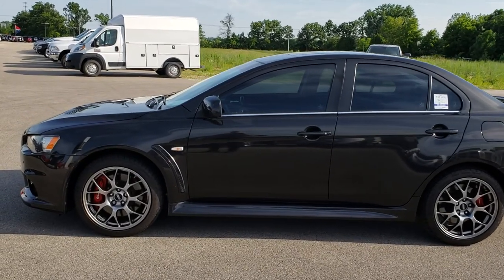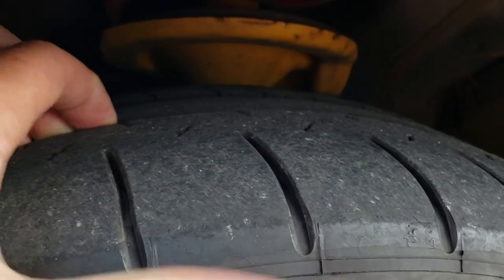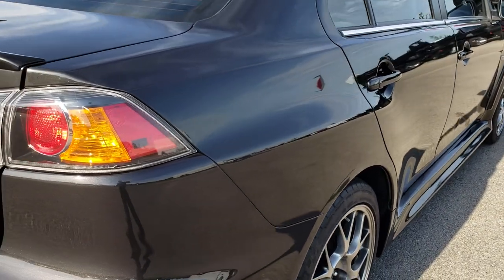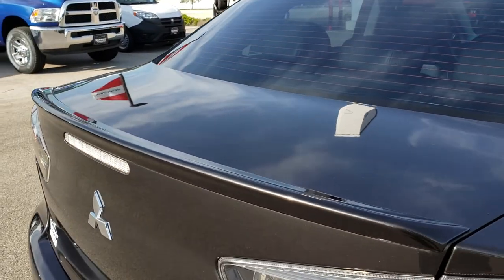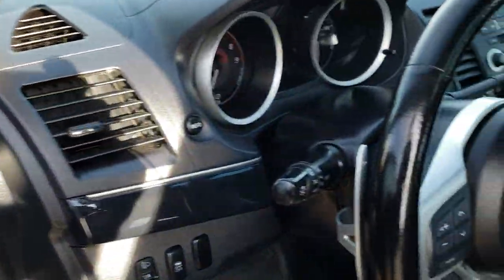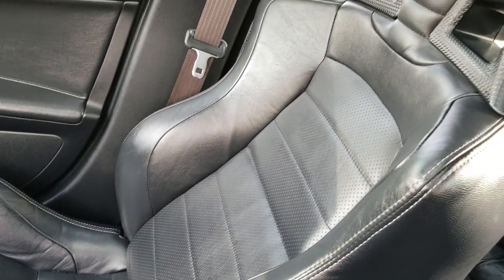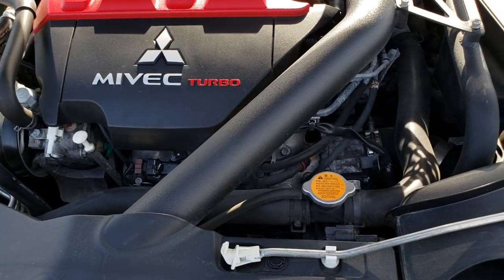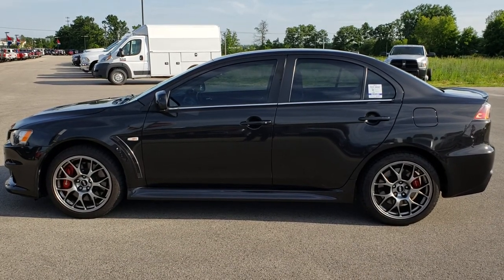2013 MITSUBISHI LANCER EVOLUTION EVO MR AWD BLACK PEARL WALKAROUND SOLD! 9621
STOCK: 9621
PRICE: $27,999
MILES: 38,793
MAKE: MITSUBISHI
MODEL: LANCER EVOLUTION
VIN: JA32W5FV2DU012283
LOCATION: FOND DU LAC OSHKOSH WISCONSIN, 54937 TRUCKS ON 41

CLEAN TITLE HISTORY! 2.0 Liter DOHC I4 Turbocharged Engine, 291 Horsepower, MR Touring Package, Automatic Transmission Center Console Shifter, All Wheel Drive Four Wheel Drive AWD, Power Sunroof Moonroof Sun Roof Moon Roof, GREADY Dual Rear Exhaust, Dual Heated Seats, Non Smoker, Black Ebony Leather Seats, Recaro Seats, Bucket Seats, Power Mirrors, Electronic Stability Control Traction Control ESC, Michelin 245/40 ZR18 Tires, Factory Alloy Rims Premium Wheels, Four Wheel Disc Brembo Brakes, Decklid Spoiler, HID High Intensity Discharge Headlights, Chrome Tipped Exhaust, Cowl Induction Sport Hood, AM / FM Radio Tuner, Sirius/XM Satellite Radio Capabilities Sirius / XM, 6 Disc in-dash CD Changer CD Player, Rockford Fosgate Premium Audio Sound System, Bluetooth, Hands-Free Phone Controls Blue Tooth, Keyless Entry System, Rear Window Defroster, Adjustable Height Seatbelts, Driver and Passenger Front Air Bags, L.A.T.C.H. Child Safety System, Side Curtain Air Bags SRS Safety Restraint System, Multi-Function Steering Wheel Controls, Mileage Display, Outside Temperature Display, Weathertech Floormats, Black Dash and Door Trim, Air Conditioning AC, Cruise Control, Power Locks, Power Windows, Tilt Steering Wheel, Automatic Headlights Autolamp, Black Pearl, CLEAN TITLE HISTORY! Very very clean inside and out! This is one of the sharpest 2013 Mitsubishi Lancer Evolution cars we have ever had on our lot! Make your move before this super clean ride is gone!

STOCK: 9621
PRICE: $27,999
MILES: 38,793
MAKE: MITSUBISHI
MODEL: LANCER EVOLUTION
VIN: JA32W5FV2DU012283